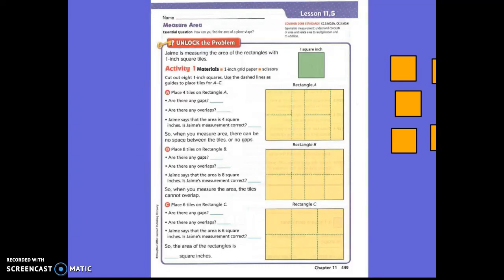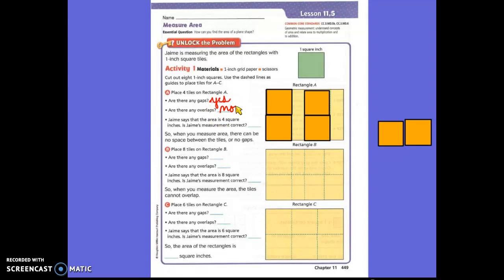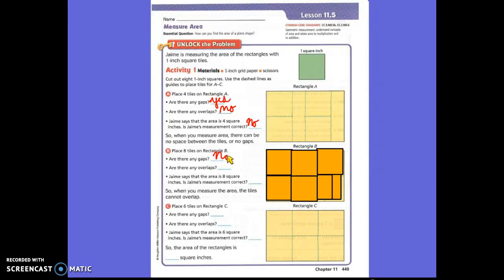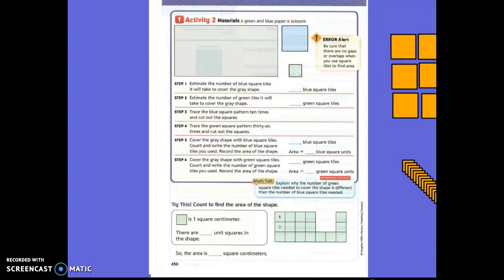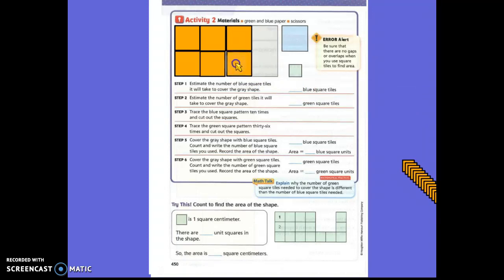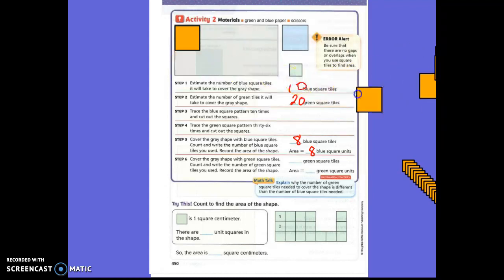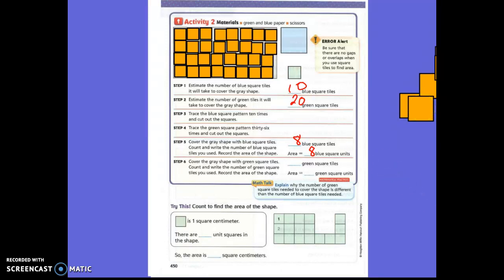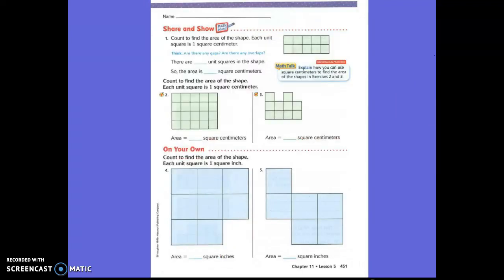11.5 Measure Area (3rd)